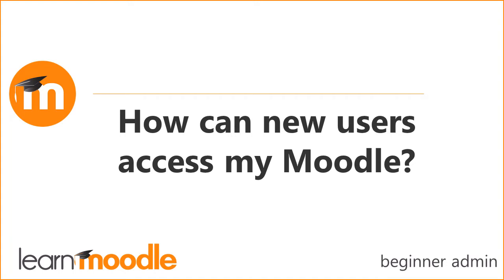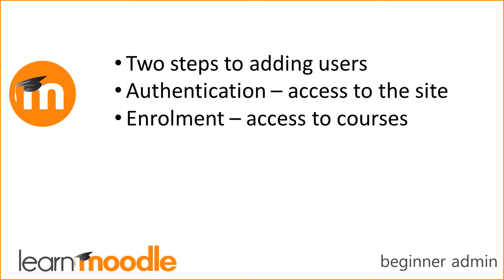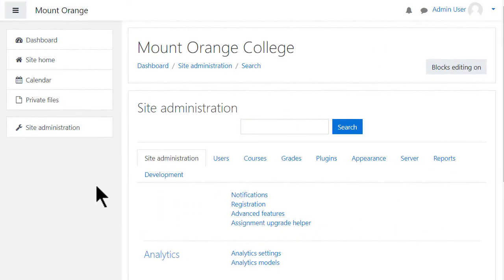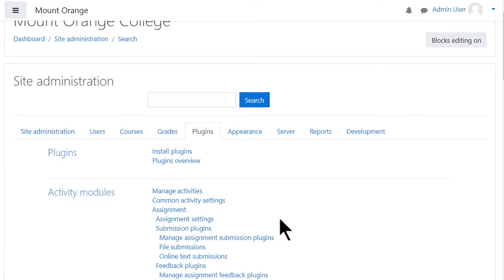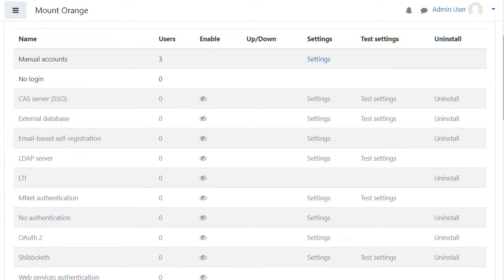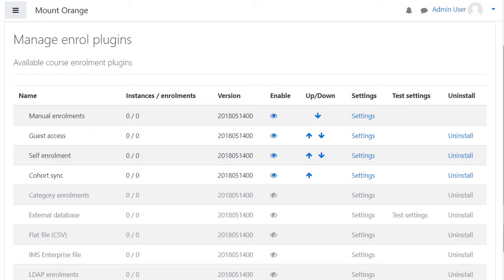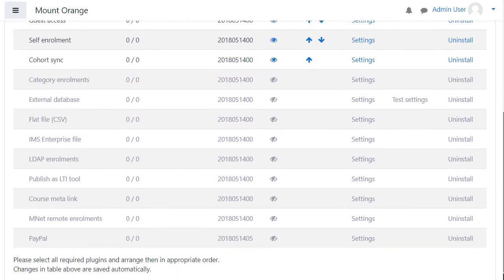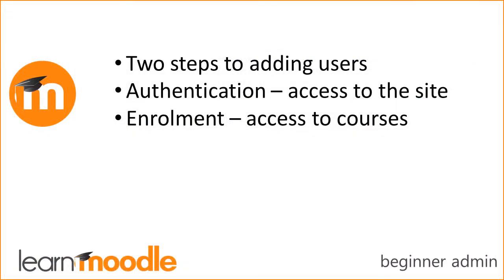How can new users access my Moodle site?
A Learn Moodle beginner admin video. Not sure how new users can access your Moodle site? This video tells you how - and explains the important difference between "authentication" and "enrolment".